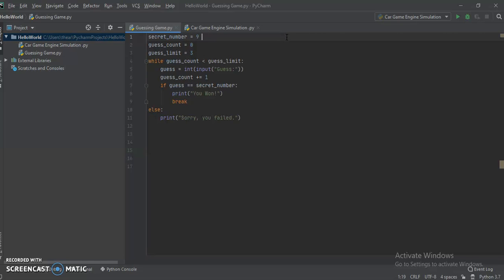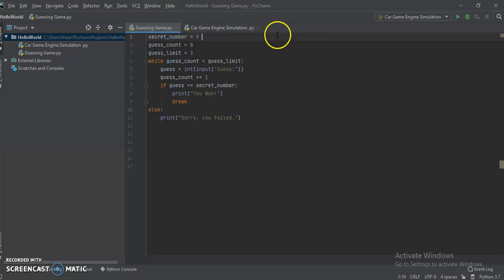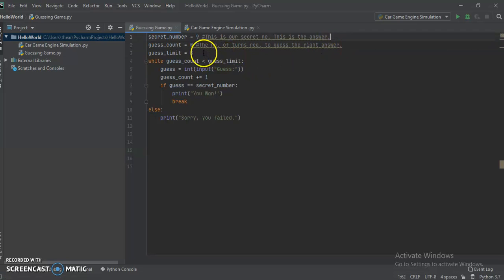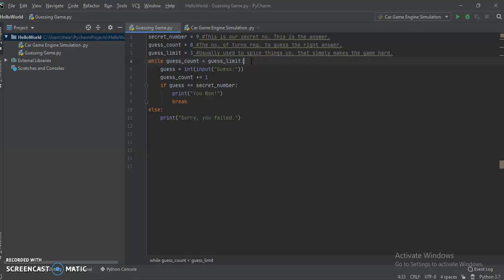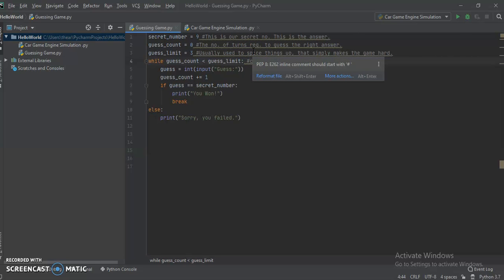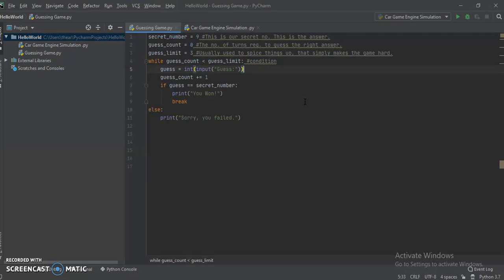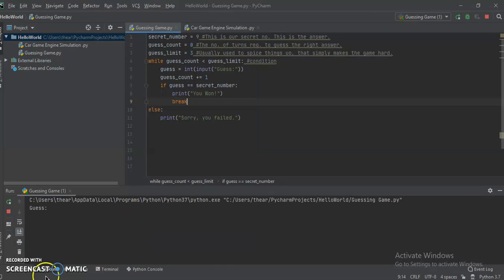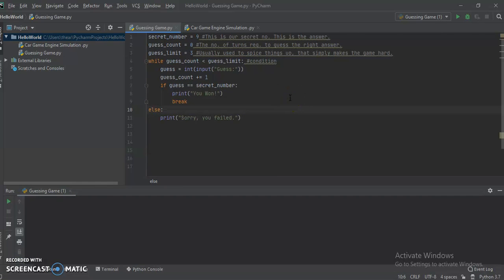How to make a simple Guessing game in Python!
The simplest and the best guessing game in Python for beginners.
Be sure to check it out.